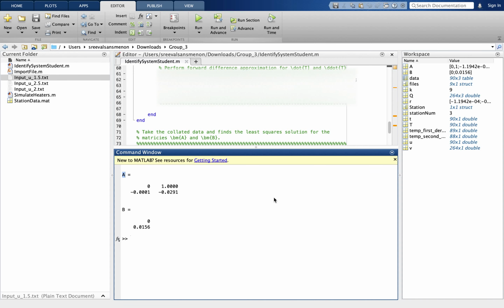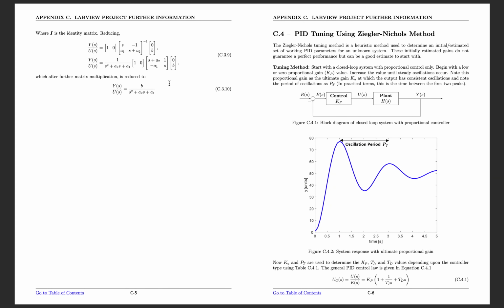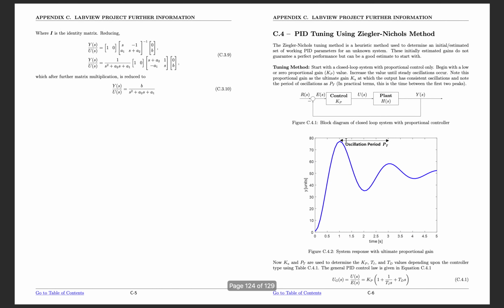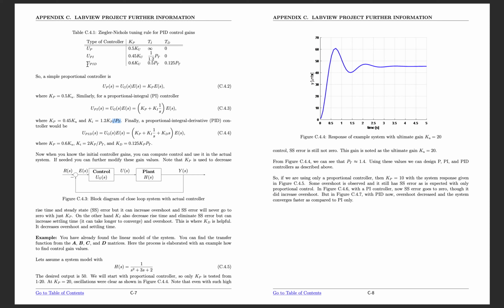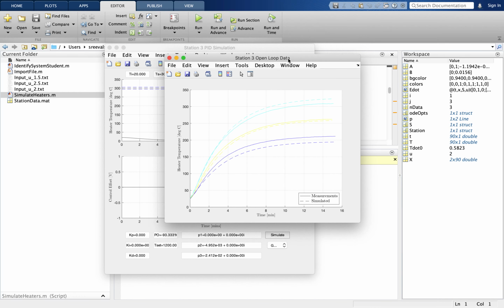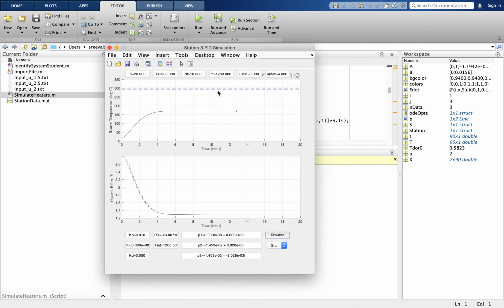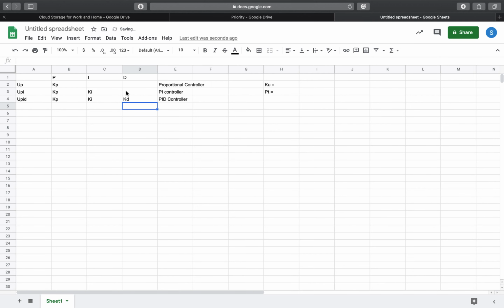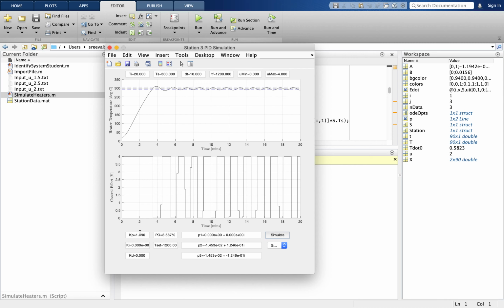Ziegler Nichols method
Use autogenerated subtitles if audio is not clear or audible. Whatever values you get with Zeigler Nichols is the starting point you have to tune it for the best system performance. Please ask me if you are in doubt at any point in the lab session.